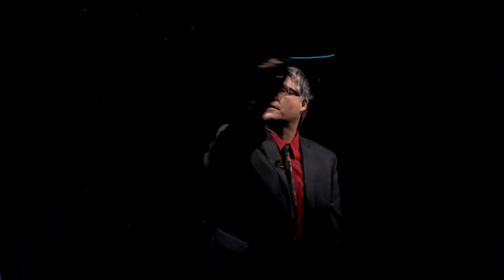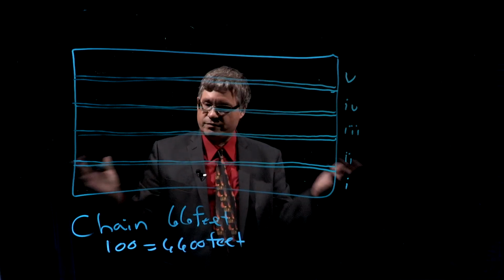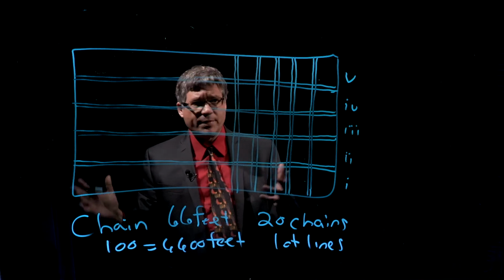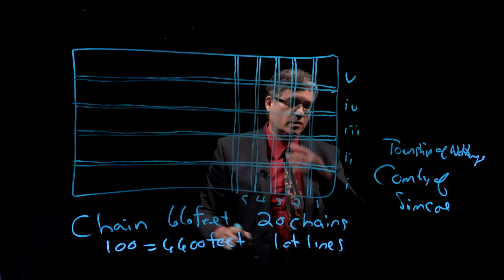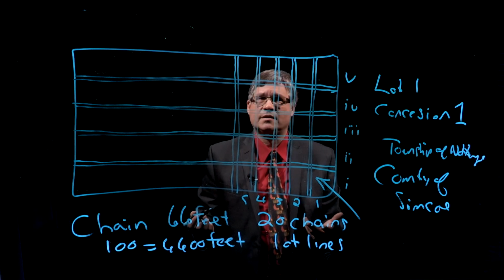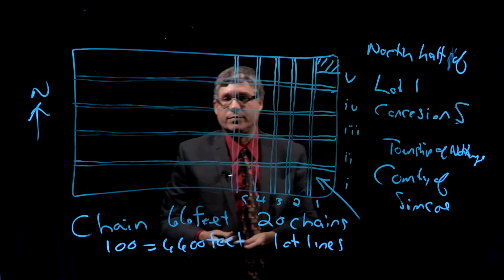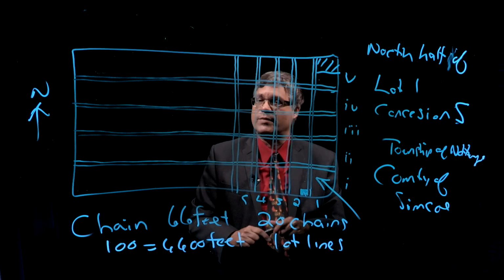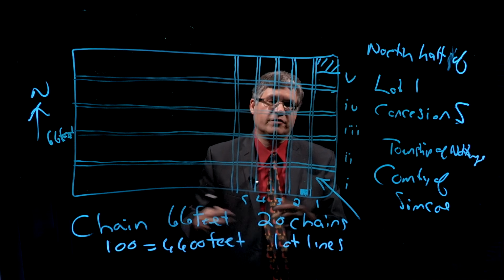Legal Descriptions In Property Divisions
Kirk Rintoul explains how the land of Ontario was divided up into properties during the 1790s and how those boundaries are still in effect today.